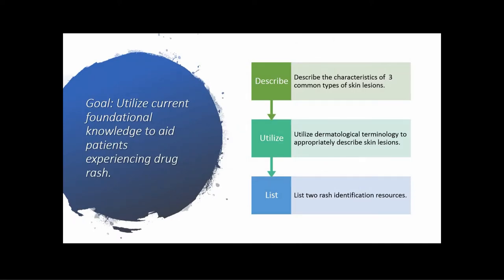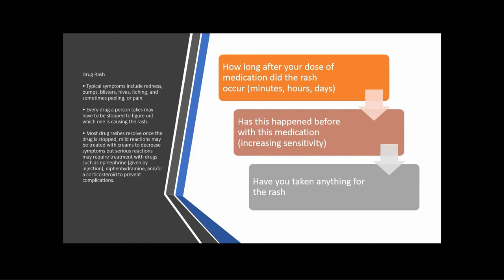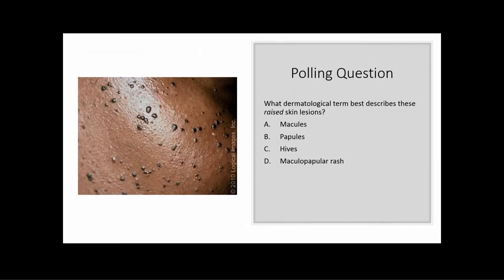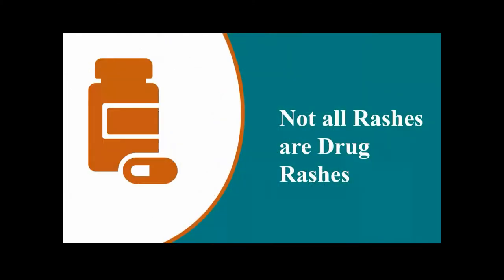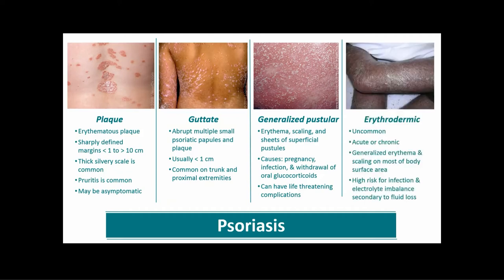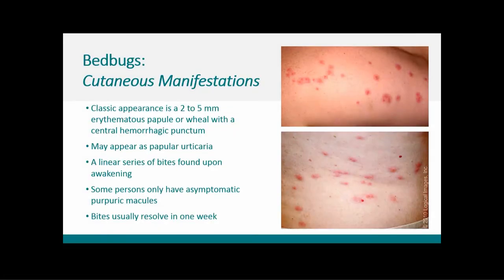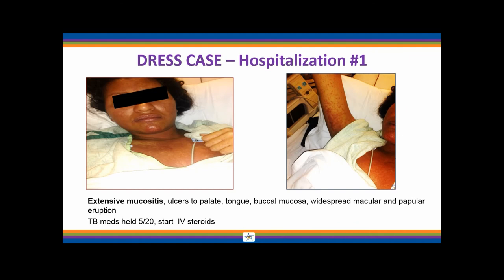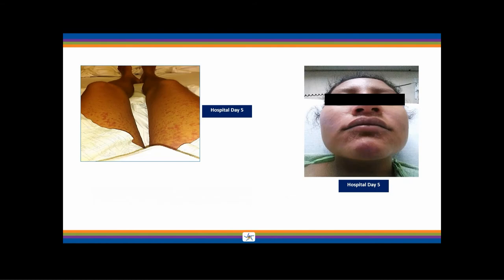Let's Hash Out the Drug Rash: Part 2 -- January 30, 2020